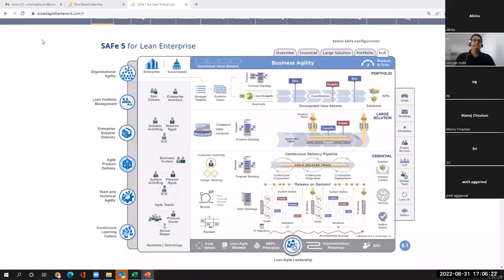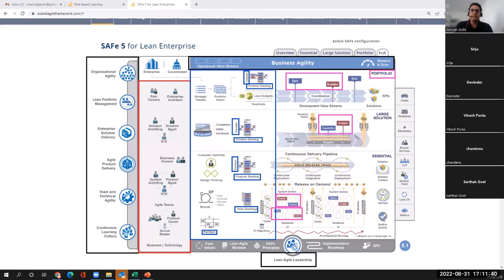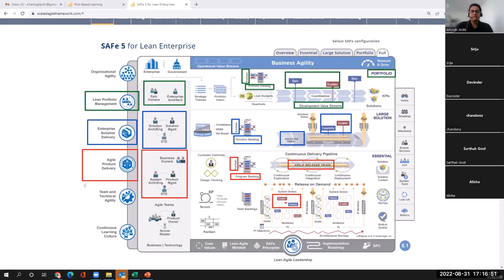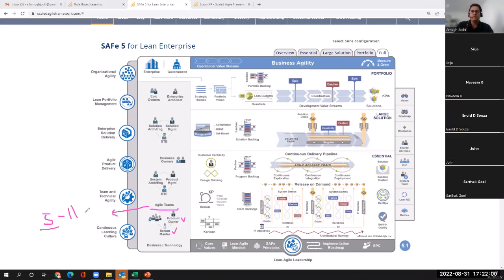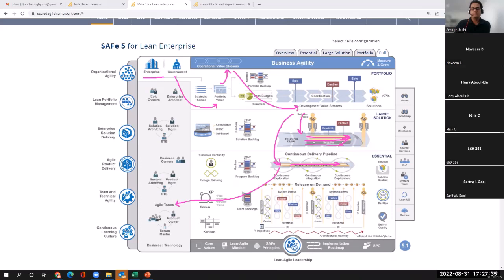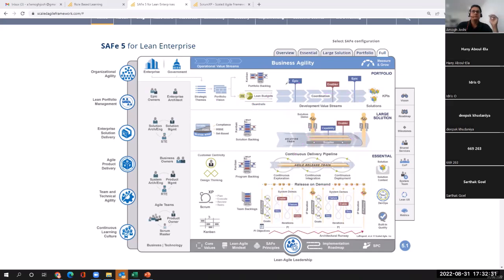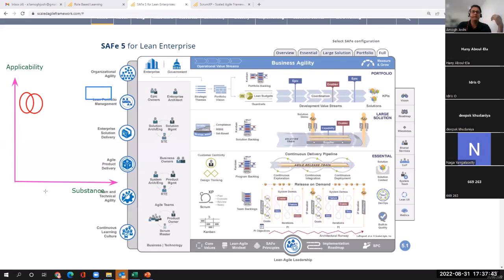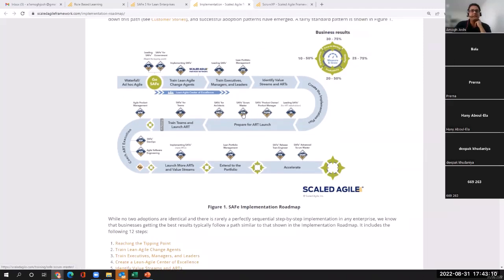Understanding SAFe- The Big Picture I Webinar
Sharing a snippet of our webinar conducted by Amogh Joshi (Industry expert and Business Agility Coach). It is a must watch to get you started on understanding the framework in a simplified and practical manner